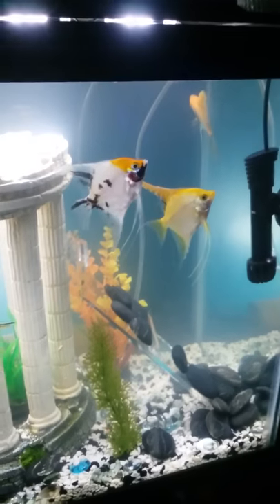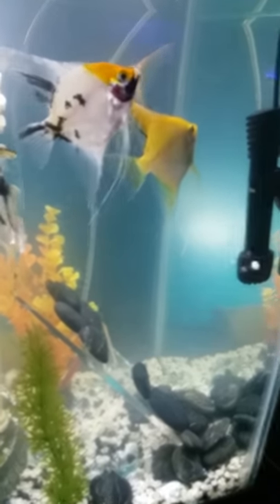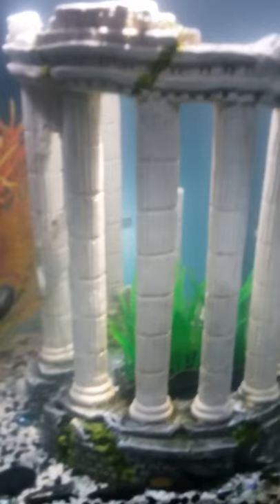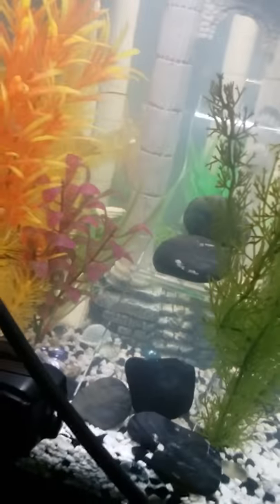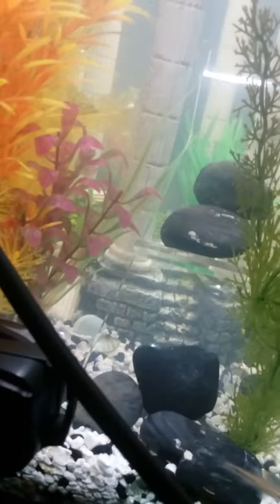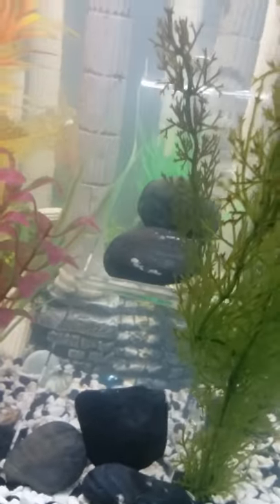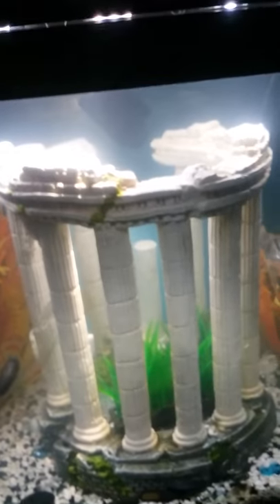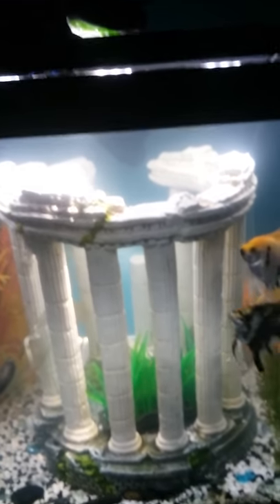My current tanks as of April 2018 #5